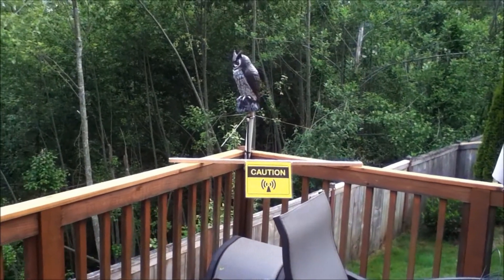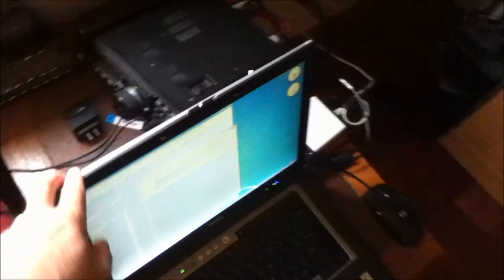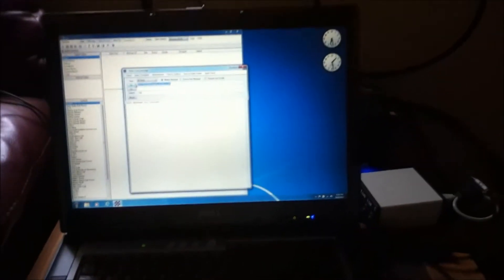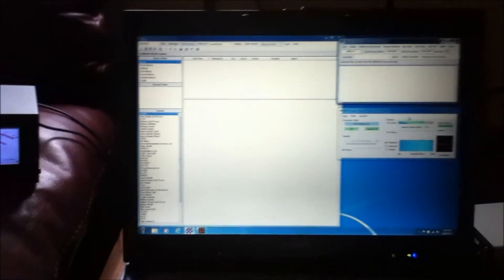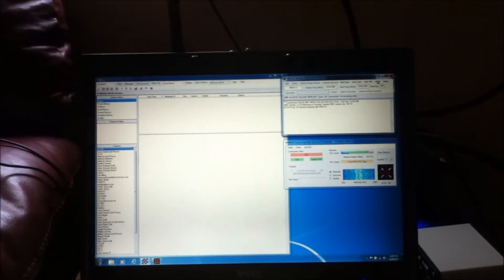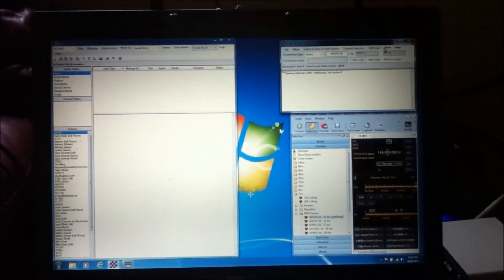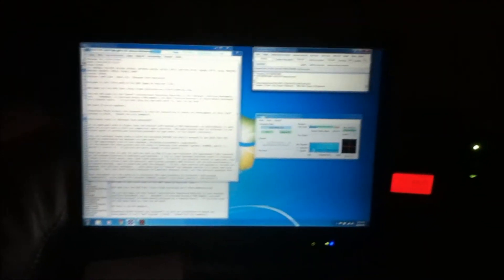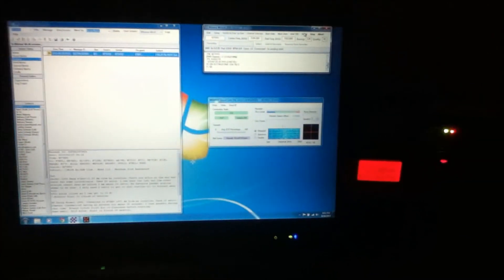Winlink: HF and VHF - Grid Down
Winlink demonstration and planning on HF and VHF frequencies. Later in the video, an email is sent during a grid down situation.